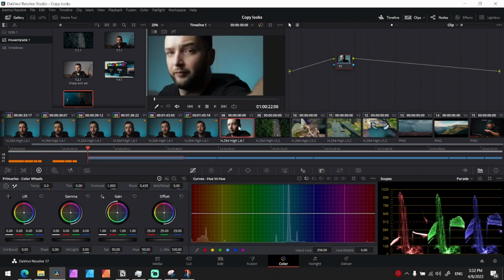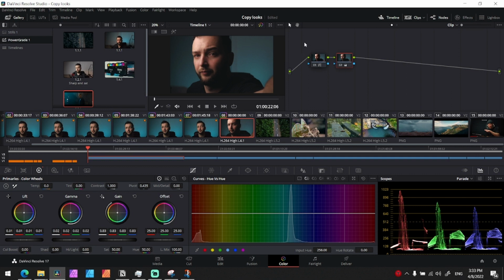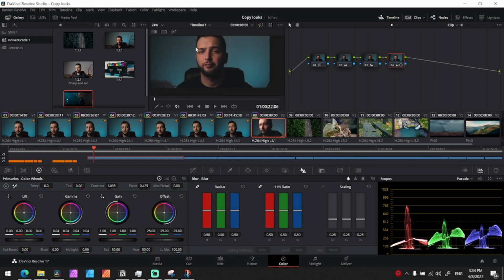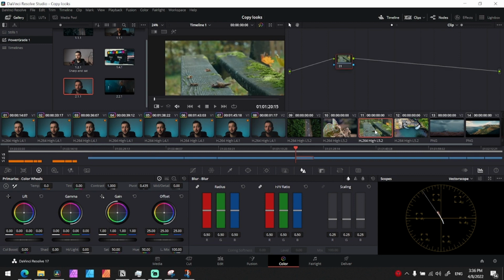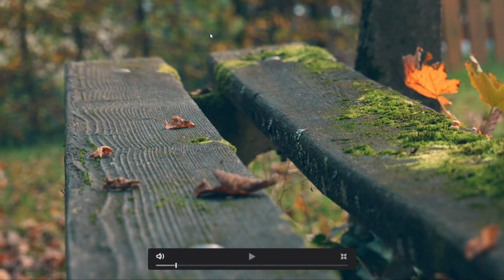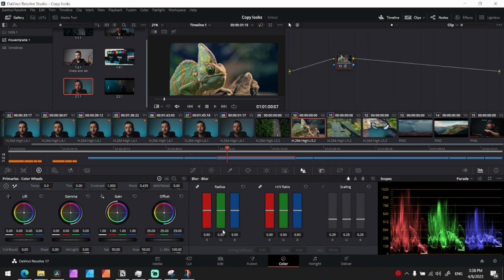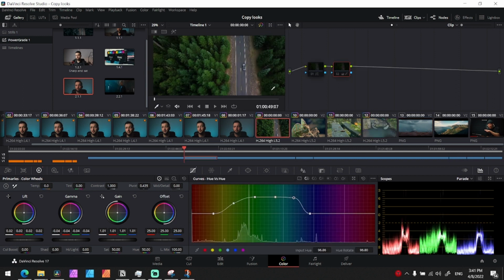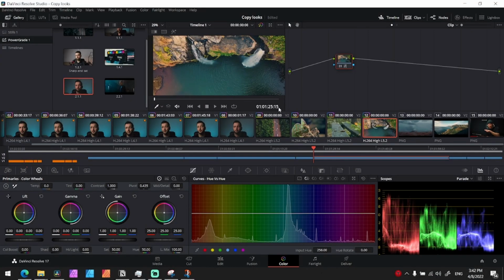Steal Any Movie's Look in DaVinci Resolve (1-Click Method)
In this video, we'll learn to copy the look of your favorite movie, but before getting into DaVinci resolve you must first replicate the colors and lighting a bit so that you can help get a better result and you can also adjust the changes it makes. It's awesome! I tried it on different videos and I will definitely use it more often.

If you like this video maybe you like my latest one 3 Lights You MUST Use to Make Your Youtube Videos Look Perfect
228 Views - Jul 13, 2022

Also, i'm trying to reach more subs. .. 41% 41/100

If you think i'm worth your time and you want to help me create videos, you can do this by leaving a small tip, i would call it giving a coffee for the value of the content.